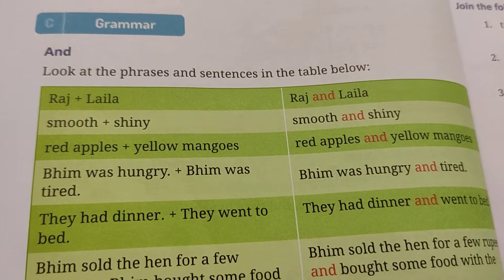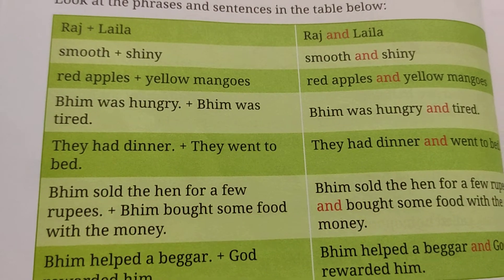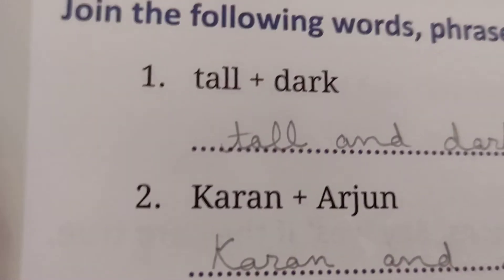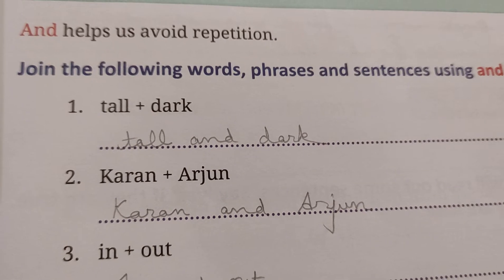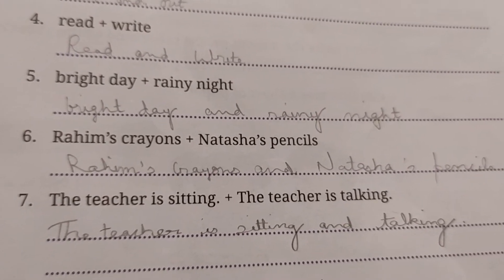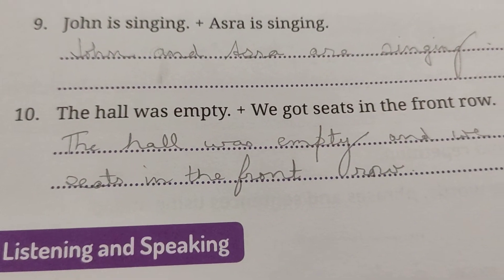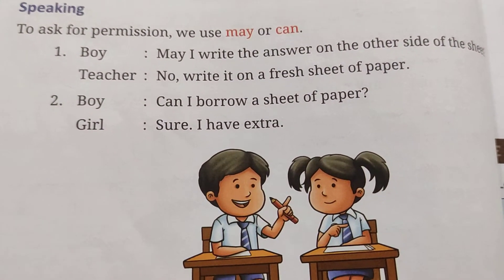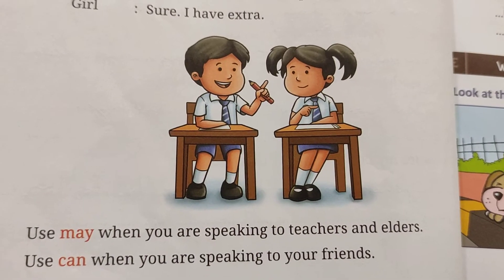Class 3 Bhim and the Buffalo solved exercises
Class 3 Real English, L-4 'Bhim and the Buffalo' solved C and D exercises.

L-4 Bhim and the Buffalo explanation-

L-4 solved A and B exercises-